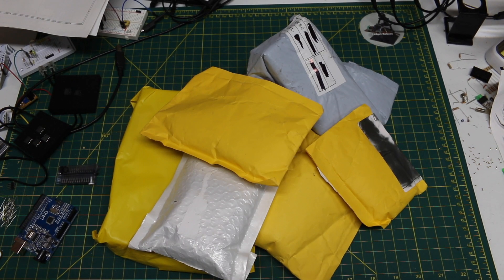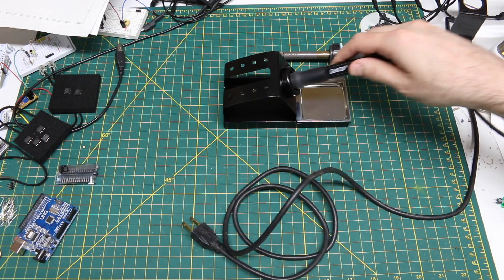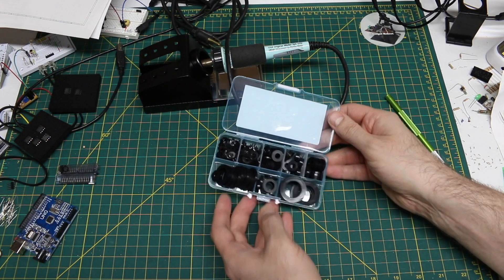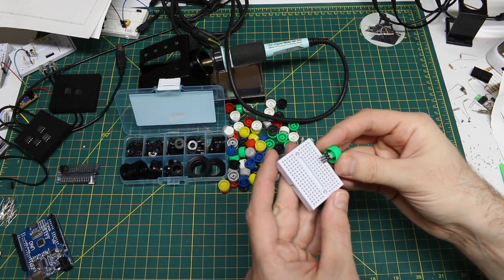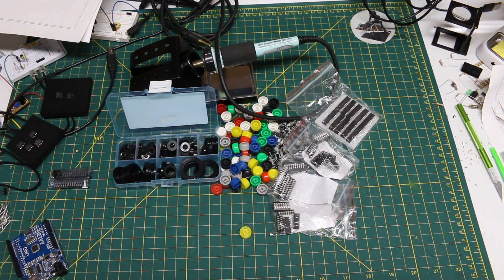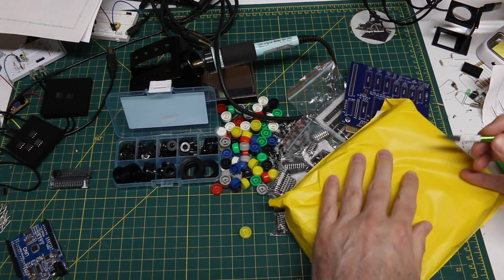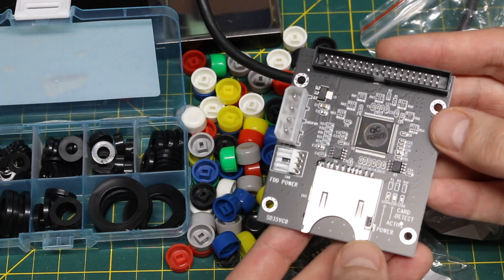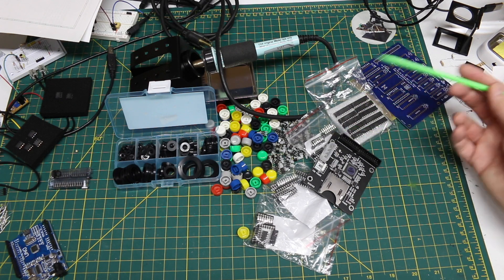Mailbag!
SD To 3.5" 40Pin Male IDE Hard Disk Drive Adapter Card
Soldering Iron Station Rework Bracket 936 Soldering Iron Stand
8 Sizes Black Insulation Sealing Ring Rubber Flat Washer Gasket Assortment Kit M3 M4 M5 M6 M8 M10 M15 M20
5.8X5.8mm 6P Push Button Switch
Micro Tactile Push Button Switch Cap Fit 5.8*5.8mm 7*7mm 8*8*mm 8.5*8.5mm Switches
74LS series logic chips